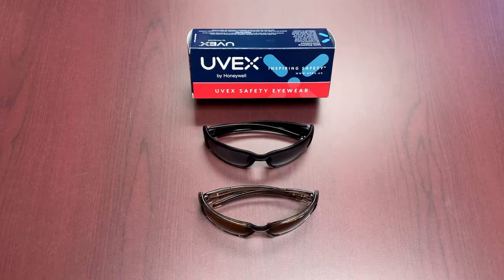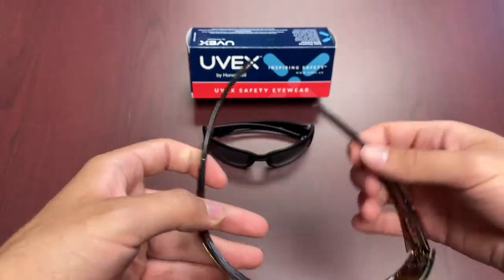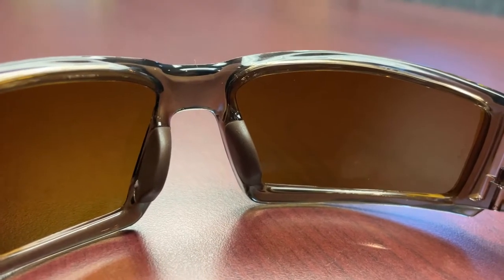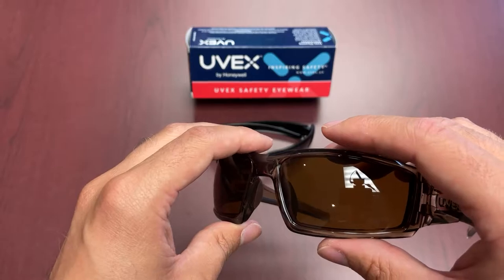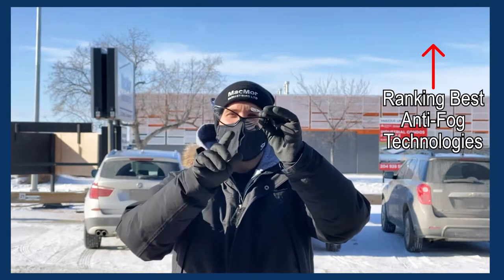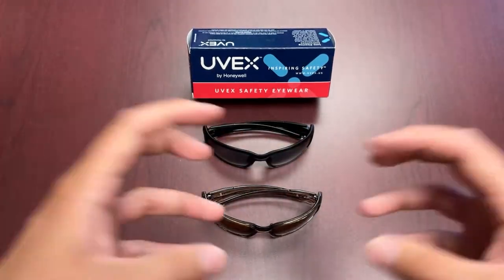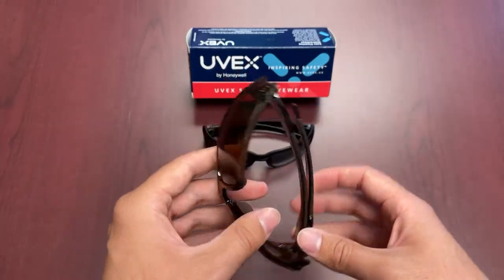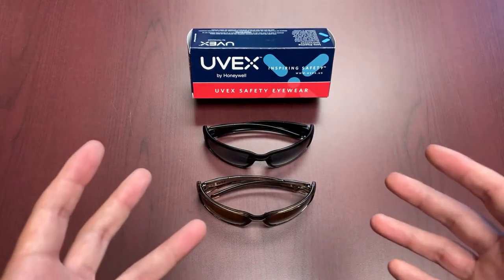Our Favorite Construction Site Sunglasses - Uvex Hypershock™ Safety Glasses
Featuring Hydroshield anti-fog coating, the Hypershocks offer a well-rounded sunglass solution for the job site all year round.